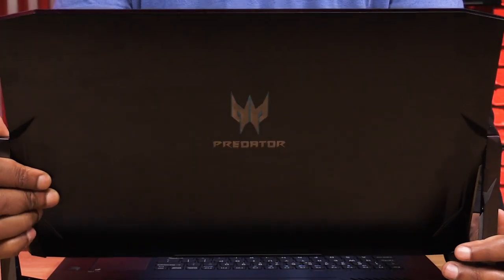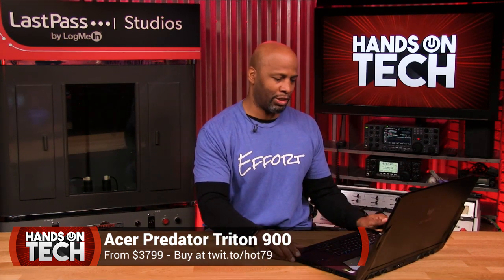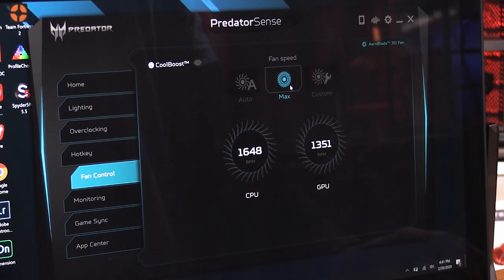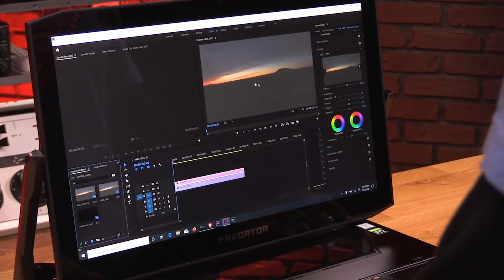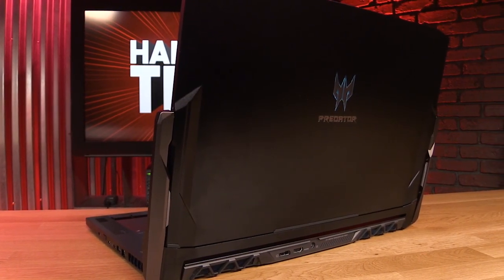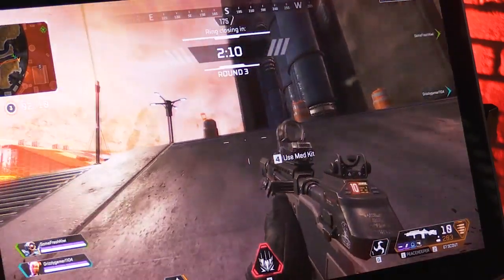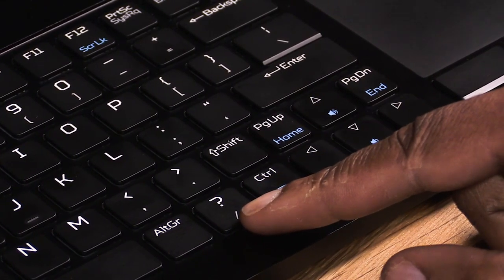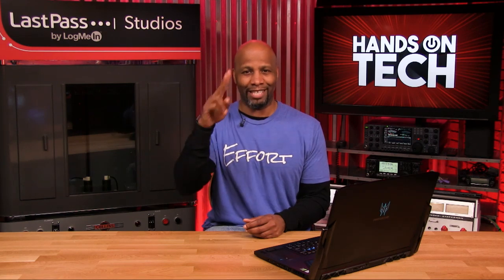Acer Predator Triton 900 Review - High-End Gaming Laptop with Convertible 4K Screen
Take your PC gaming to the next level, and on the go, with the Acer Predator Triton 900. This high-end gaming notebook is equipped with an easel-hinged 4K 17.3-inch touch screen display that can flip, extend. Inside, you'll find an 8th Gen Intel Core i7 processor, an NVIDIA GeForce RTX 2080 GPU, and 32 GB of DDR4 memory. Ant Pruitt gives his review.